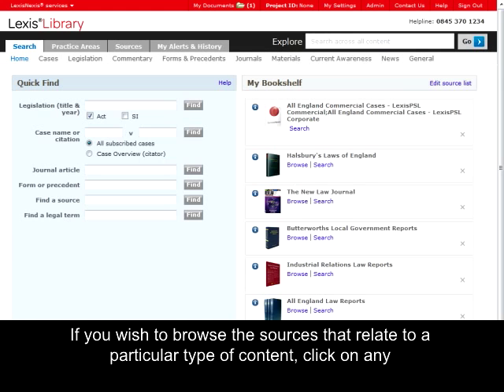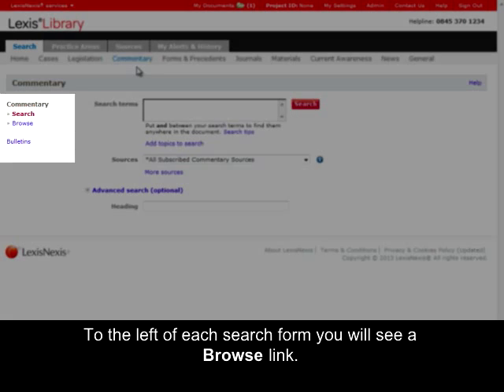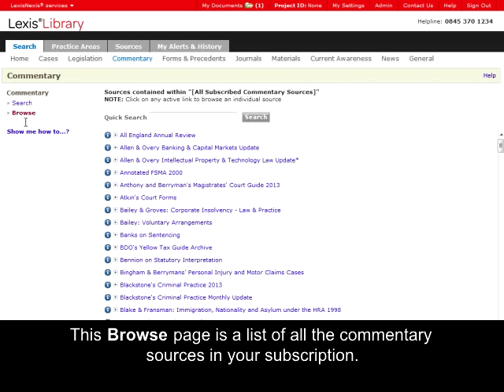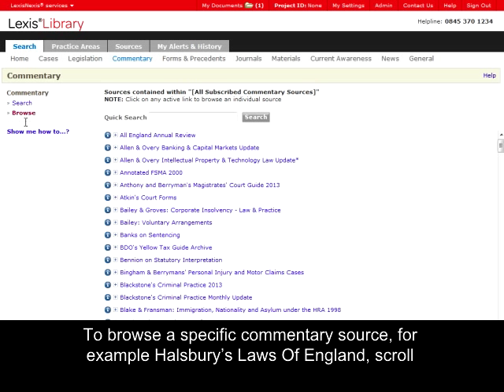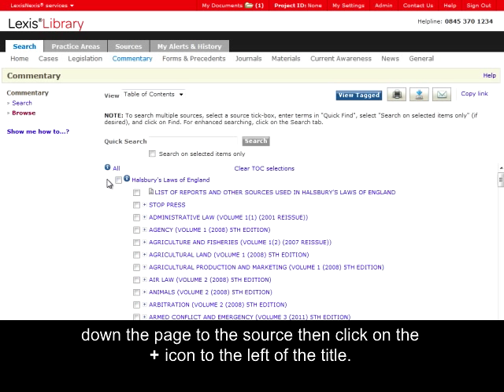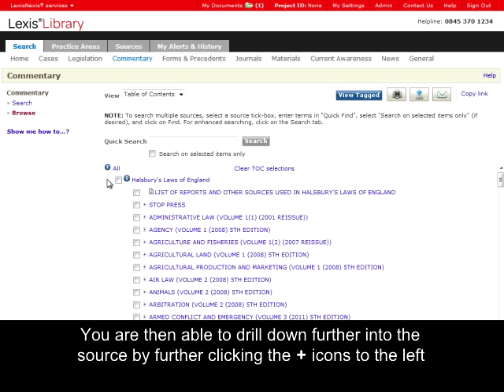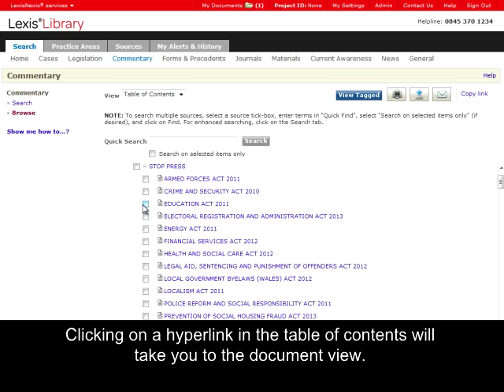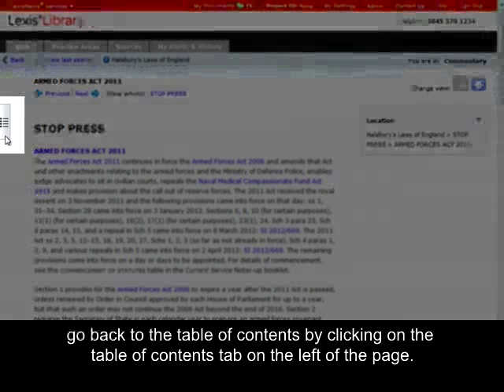LexisLibrary - Browsing For A Source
This 90-second iKnowledge module will show you how to browse sources in the new-look LexisLibrary - a product of LexisNexis®